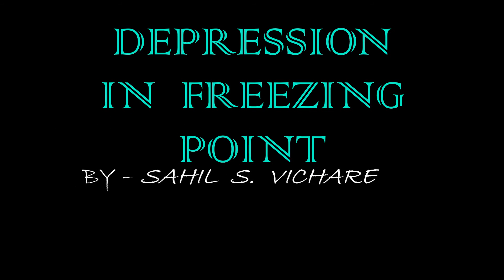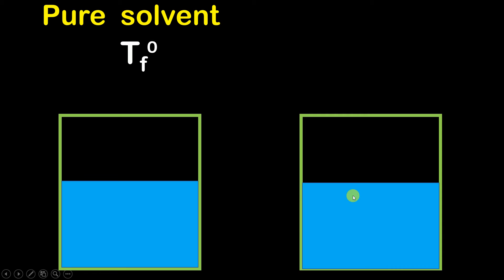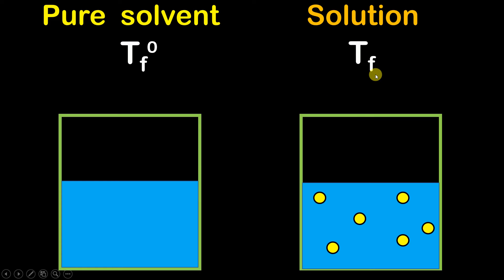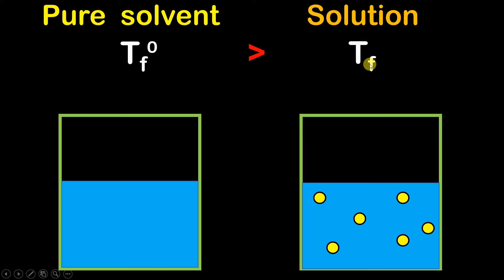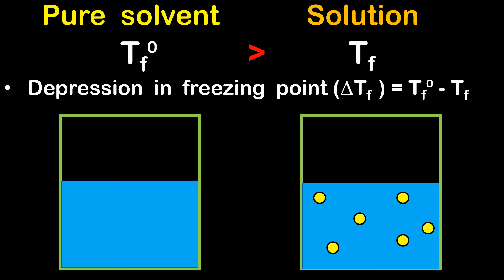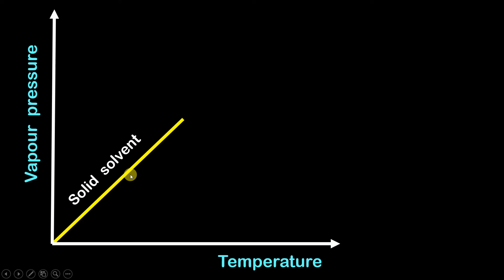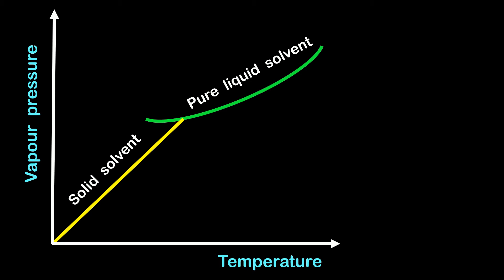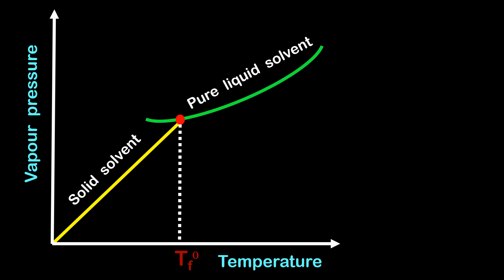Depression in freezing point , as consequence of vapour pressure lowering , concentration of solute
Chapter name - Solutions
Topics - Depression in freezing point
Freezing point depression as a consequence of vapour pressure lowering
Freezing point depression and concentration of solute

WATCH OTHER CHAPTER VIDEOS AS WELL :-